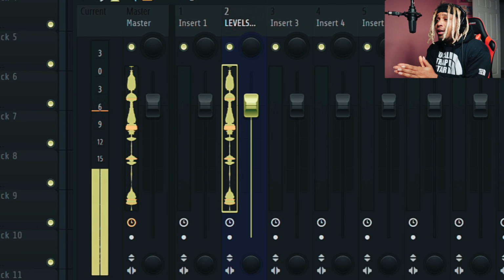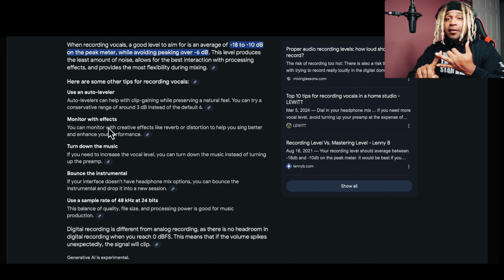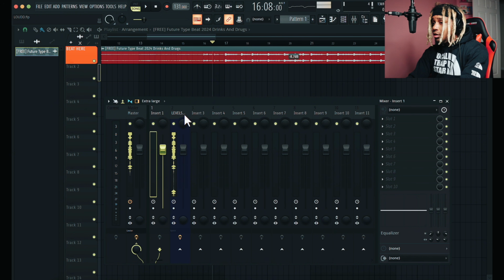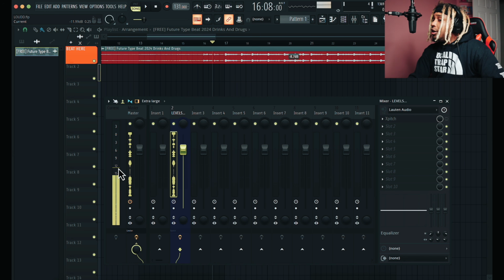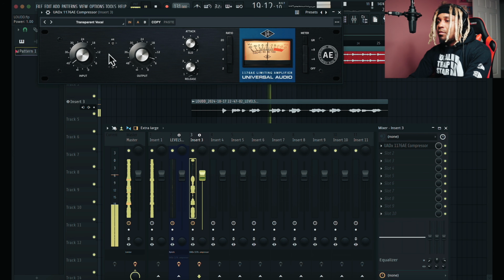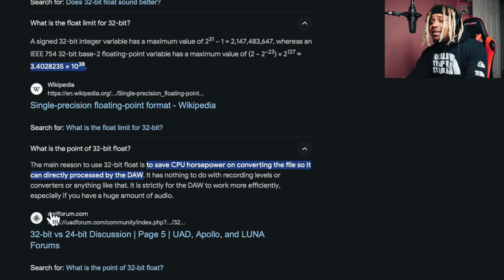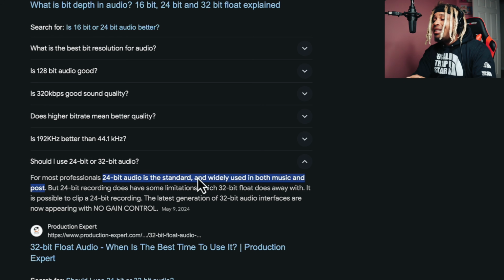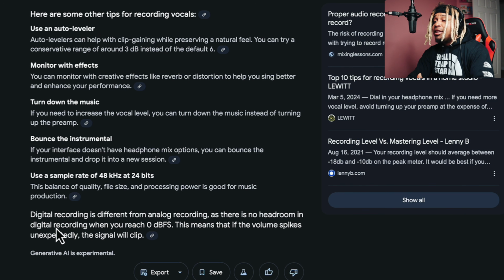This Makes You record LOUDER vocals in FL Studio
If You Want Me To Record You Without Recording You